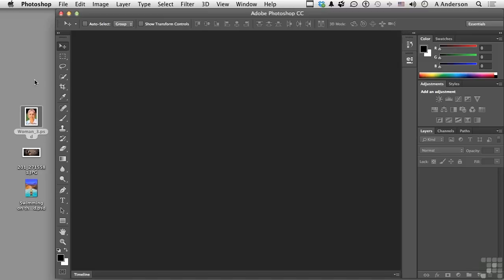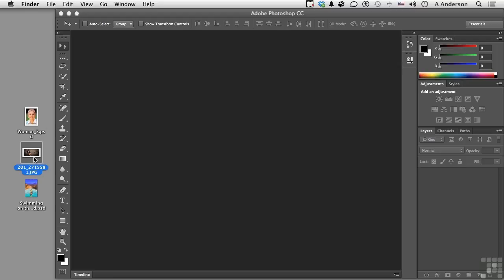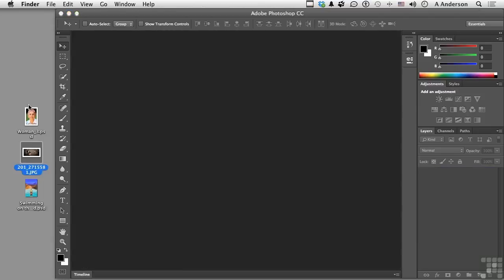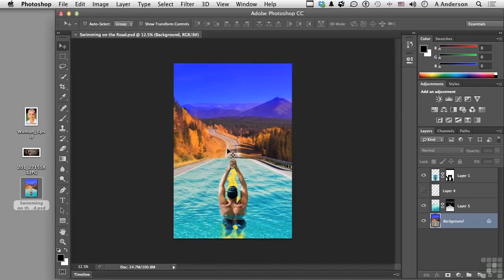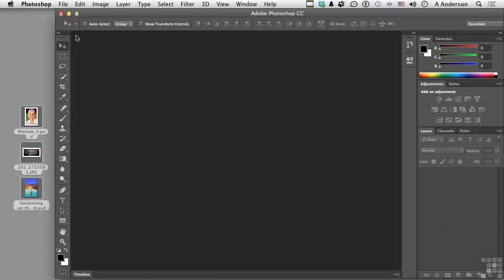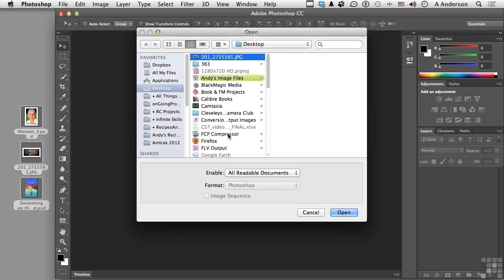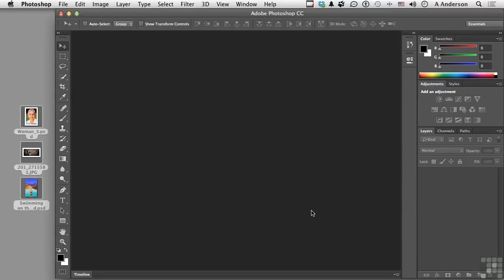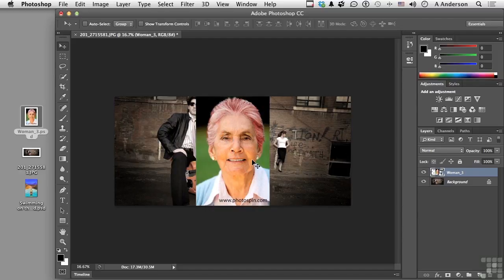Master Adobe Photoshop 11